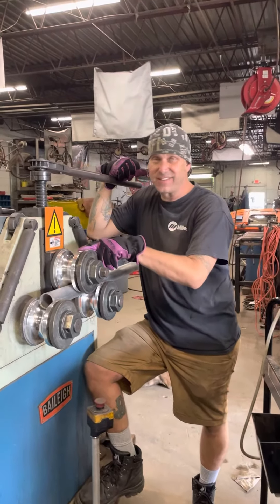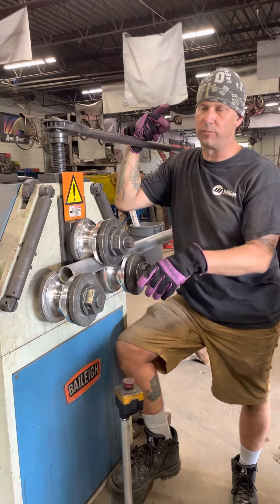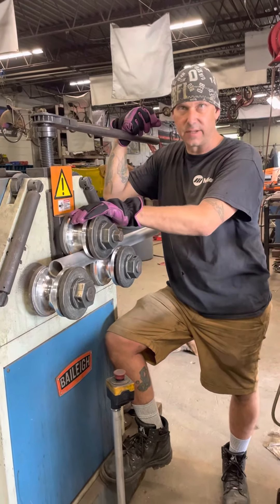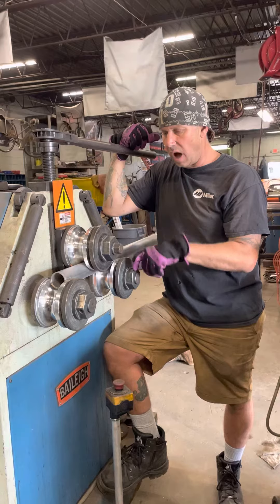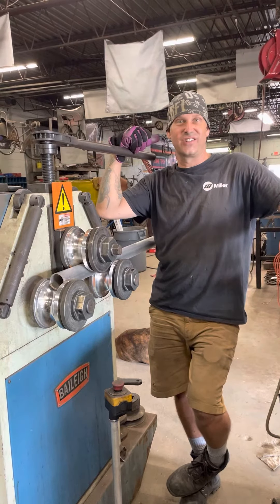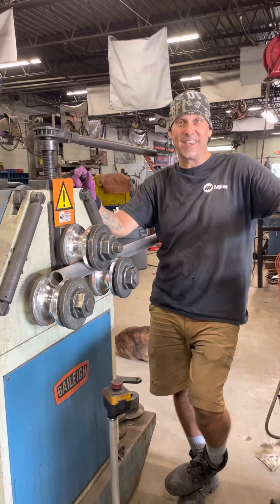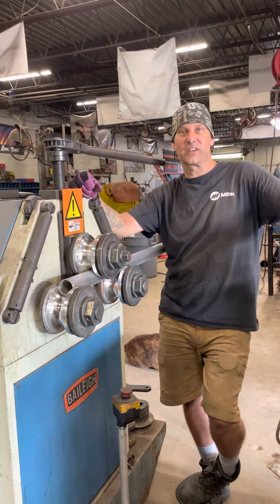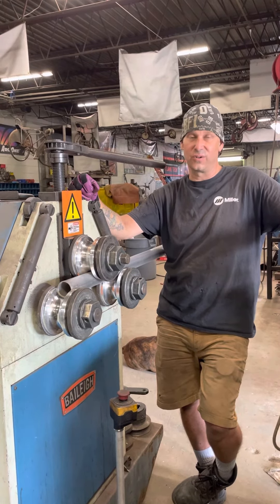Baileigh Industrial R-M 55 Roll Former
This is, hands down, one of my favorite shop tools! So much fun to operate!